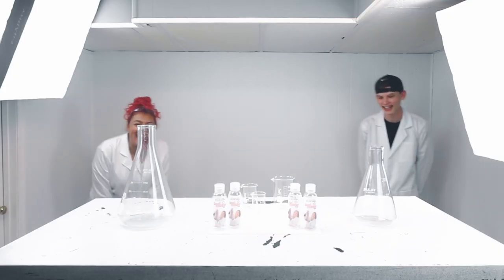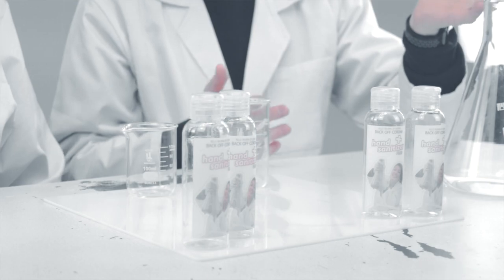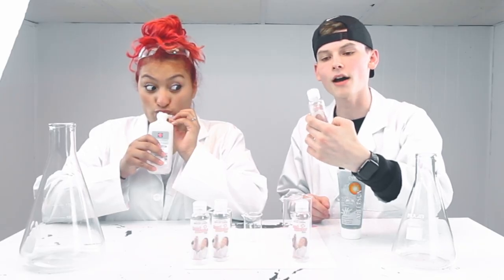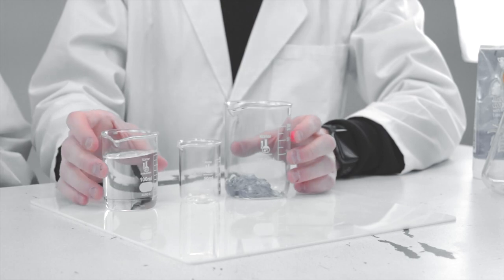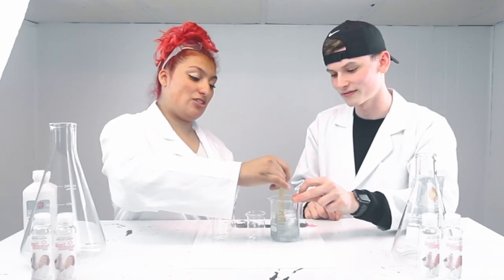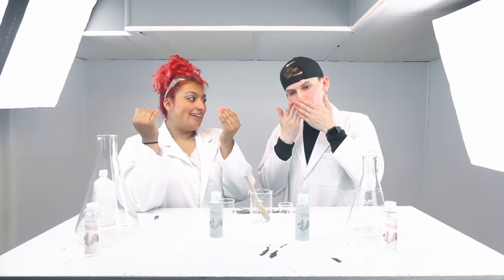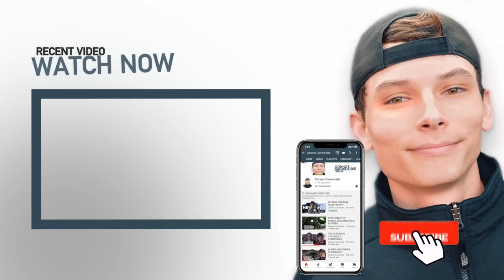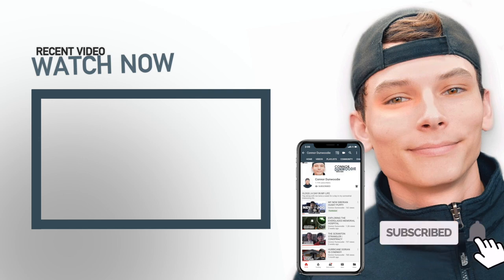DIY HAND SANITIZER GEL | SCIENCE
In today’s video, I’m joined with my friend Claudia! We did a science experiment to create our own Hand Sanitizer at home! It was pretty fun!

This is my 51st Daily Vlog! Tag along with me and my somewhat interesting life in todays video! I cannot wait to produce the next video for your entertainment and enjoyment.

Hand Sanitizer Ingredients:
- 3/4 cup of isopropyl or rubbing alcohol (99 percent)
- 1/4 cup of aloe vera gel (to help keep your hands smooth and to counteract the harshness of alcohol)
- 10 drops of essential oil, such as lavender oil, or you can use lemon juice instead

Hand Sanitizer Directions:
- Pour all ingredients into a bowl, ideally one with a pouring spout like a glass measuring container.
- Mix with a spoon and then beat with a whisk to turn the sanitizer into a gel.
-Pour the ingredients into an empty bottle for easy use, and label it “hand sanitizer.”